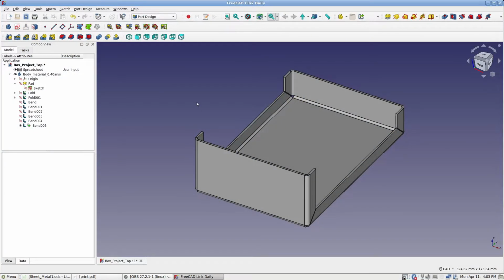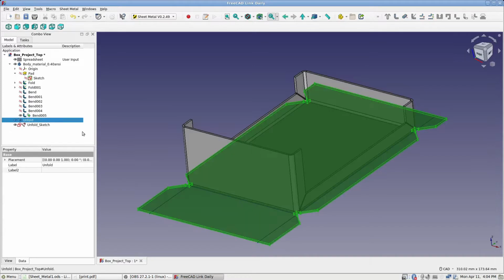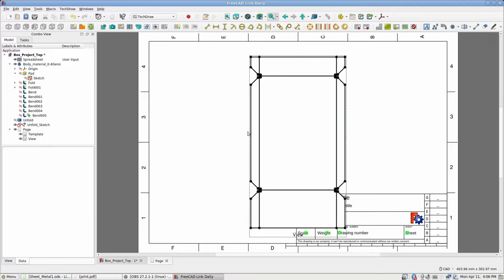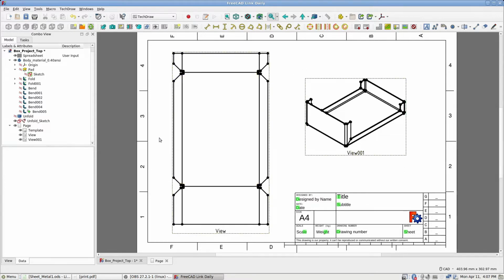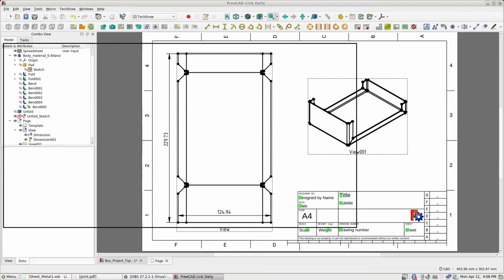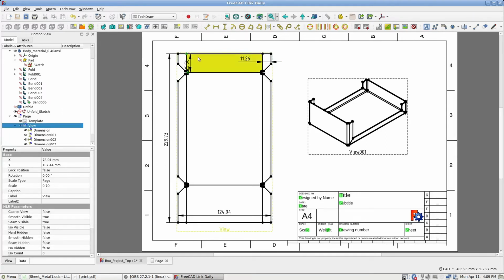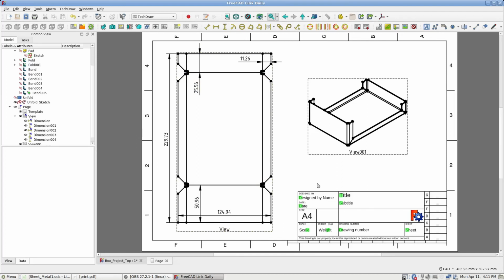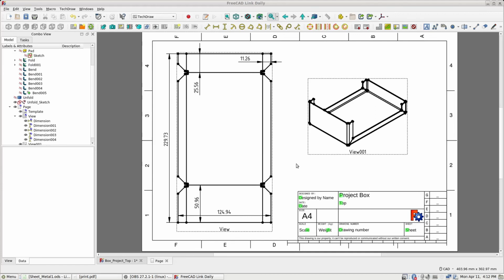FreeCAD 3D Project Box Models (Tech Draw Workbench)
This video shows how to use the FreeCAD Tech Draw workbench to generate a shop drawing and flat layout for a bent sheet metal part.  Link below provides access to all content: